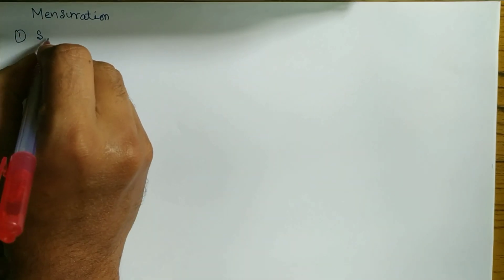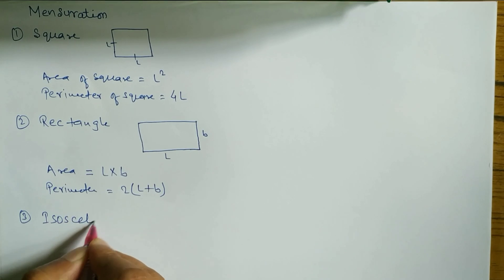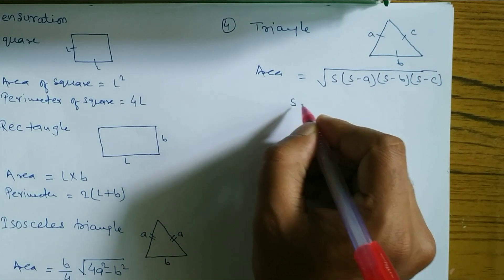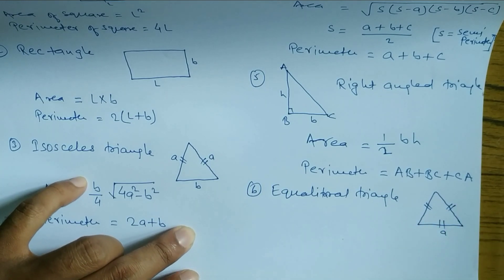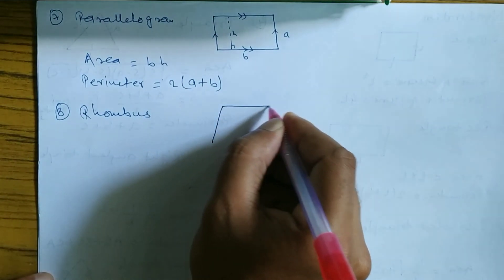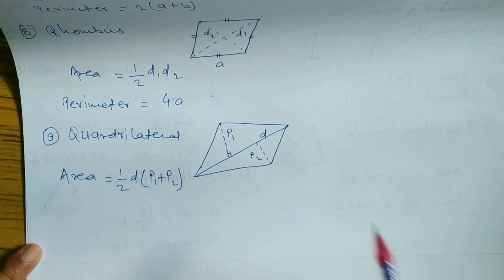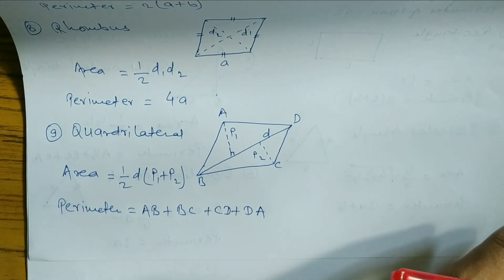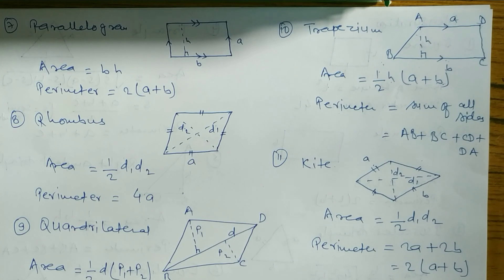Mensuration Formulas || Mensuration Formula tricks || All 2D Mensuration Formulas for 8, 9, 10, SSC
This video on following topic👇

what are the Mensuration Formulas in math?
what is the formula of Mensuration?
which is the easiest way to learn Mensuration Formulas?
How can we remember Mensuration Formulas?
Mensuration Formulas for SSC, RAILWAY EXAM

Mensuration is the branch of mathematics which deals with the study of different geometrical shapes,their areas and volume.It is based on the use of algebraic equations and geometric calculations to provide measurement data regarding the width, depth and volume of a given object or group of objects.
               A mensuration formula is simply a formula for computing the length-related properties of an object (such as area, circumradius, etc., of a polygon) based on other known lengths, areas, etc.